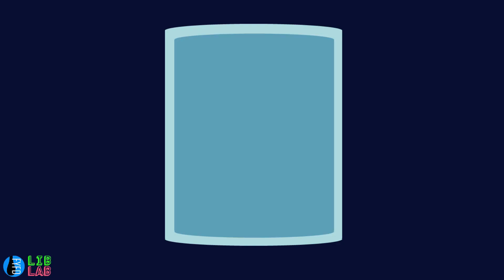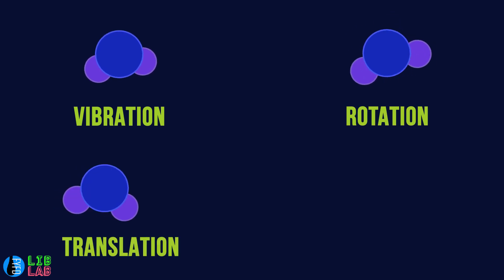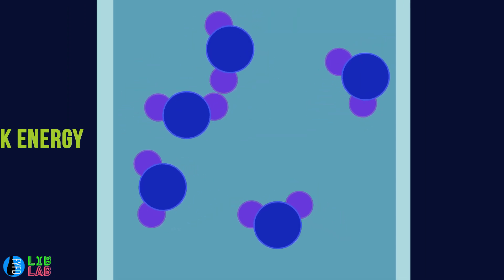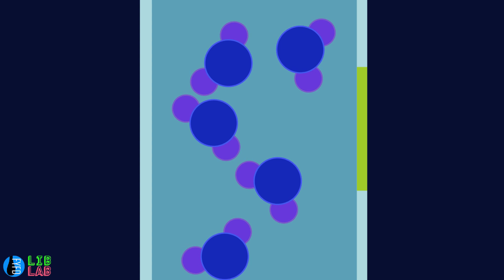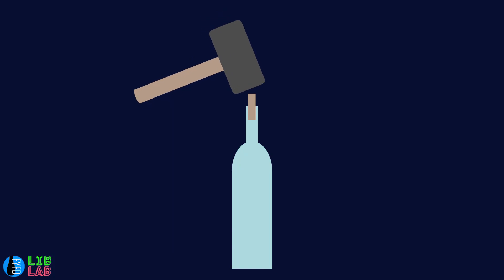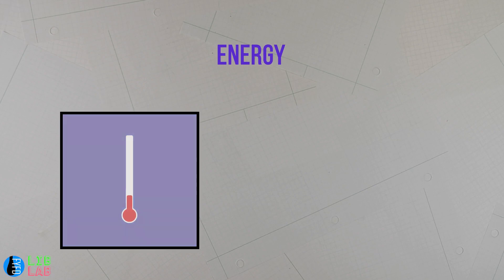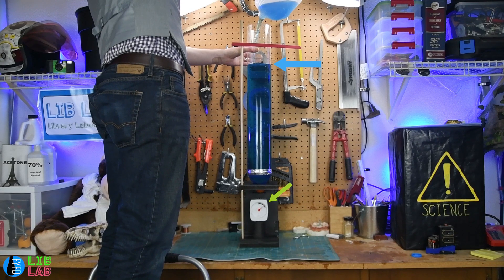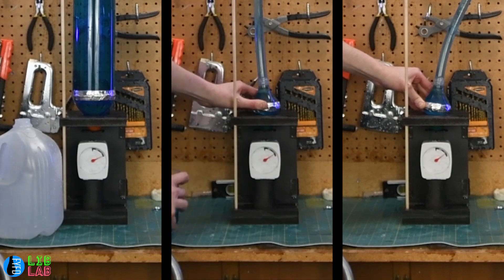Under Pressure at the Aquarium (FYFD/LIBLAB Crossover)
Nicole joins A.J. Fillo from LIBLAB to explore pressure and what it can do to everyday objects by visiting the Oregon Coast Aquarium.

And if you like that vortex street t-shirt Nicole's wearing, check out the new FYFD merch

Written and produced by Nicole Sharp and A.J. Fillo

Editing and Animations by Nicole Sharp

Special Thanks To:

Corvallis Benton-County Public Library
Andrew Cherbas
Jesse Adams

Oregon Coast Aquarium
Jenna Walker
Sally Compton
Doug Batson
Marsh Myers
Sage Butts

Kevin L. Buch
Justin Reid Smith
Will Fennie
Taylor Eaton
Heather Fulton-Bennett

and

Peter G. J. Fillo
Kelley Lute
Yancy Faulkner